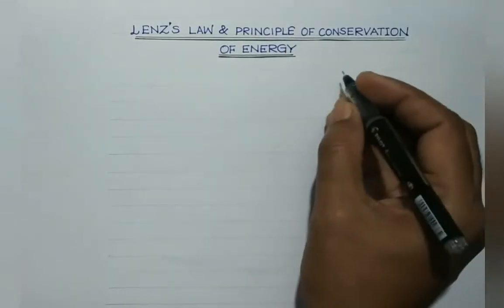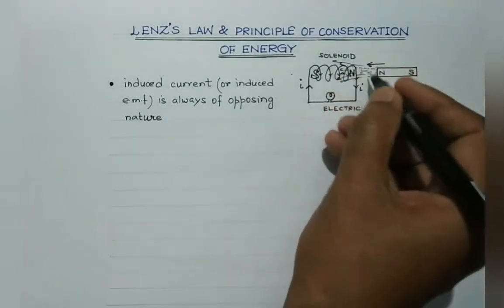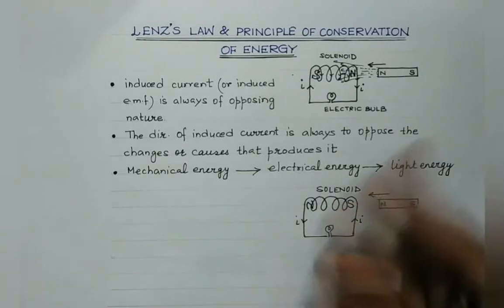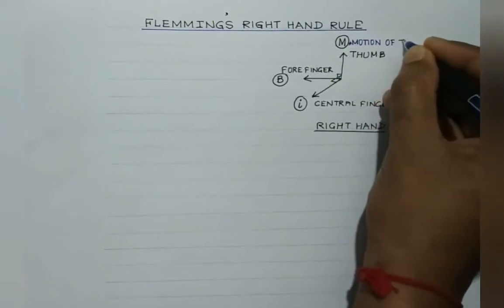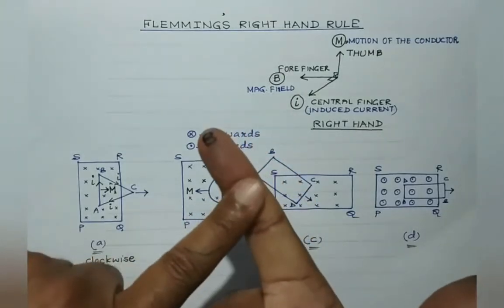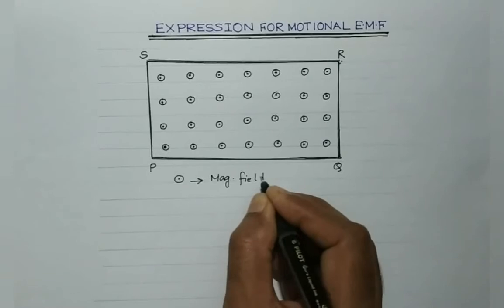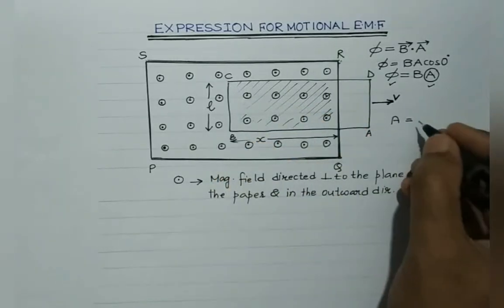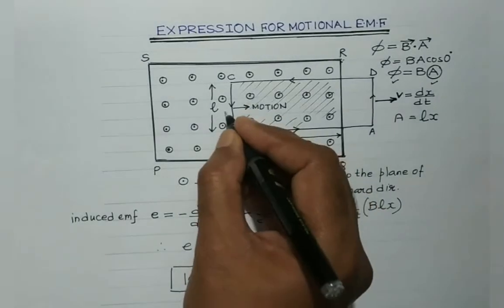Physicsforclass12 (Electromagnetic Induction EMI 4) -Lenz Law and conservation of energy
Lenz law in accordance with the law of conservation of energy, Fleming's Right Hand Rule, numericals based on finding the direction of induced current using Fleming's Right Hand Rule, Motional emf and it's expression.